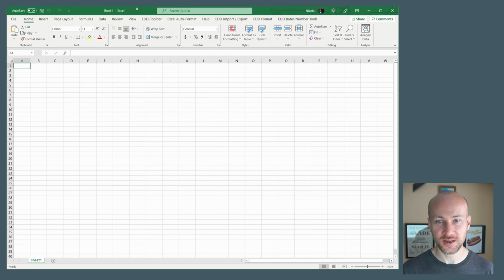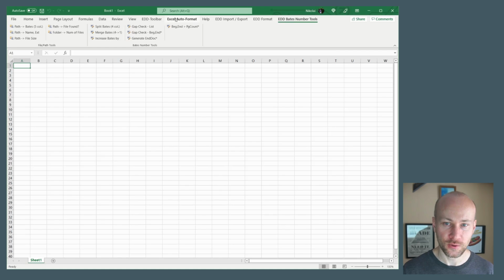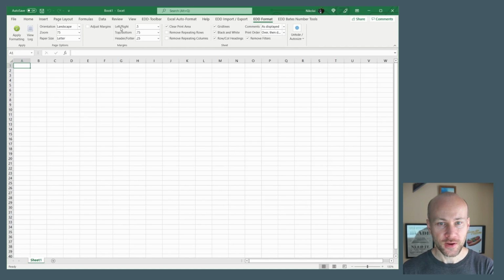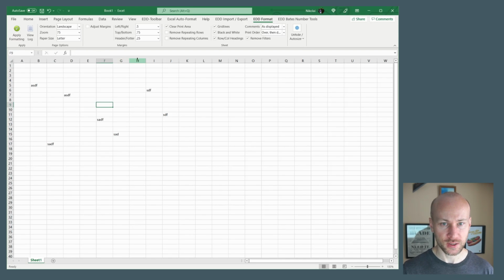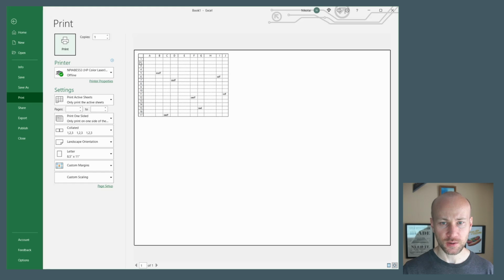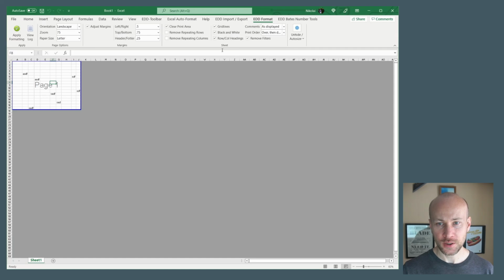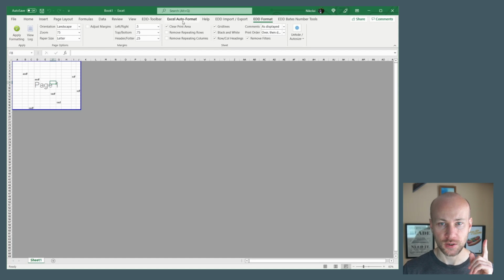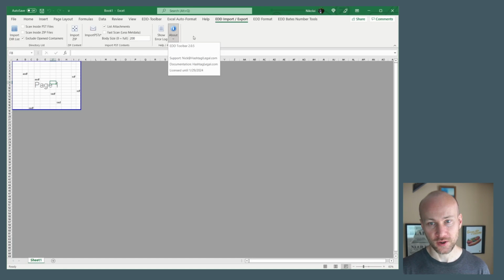Ready for Testing // EDD-Toolbar 04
I have transferred most of the tools from old toolbar to new one and I can finally invite you test it with me.